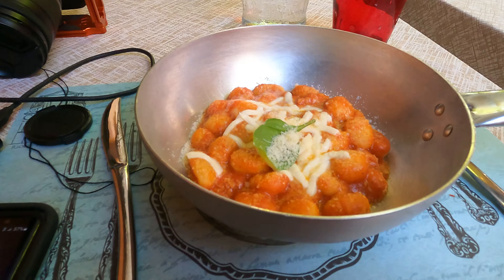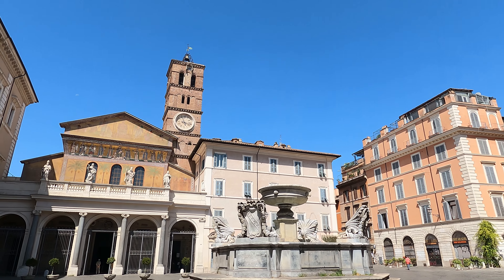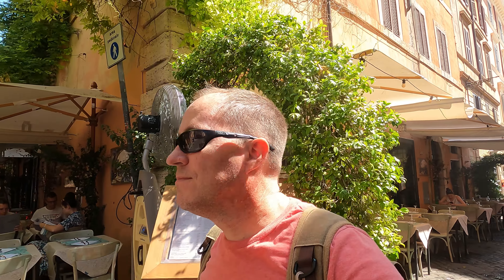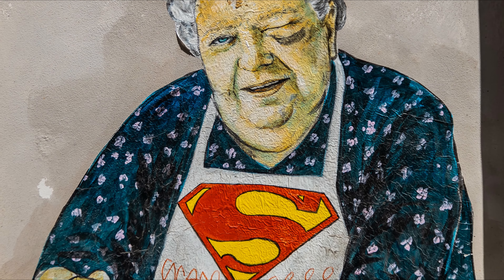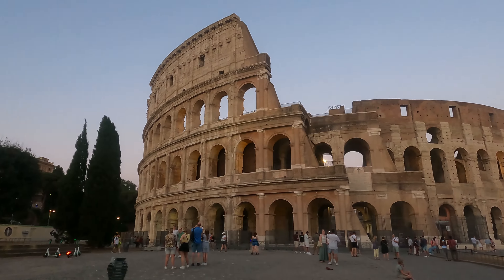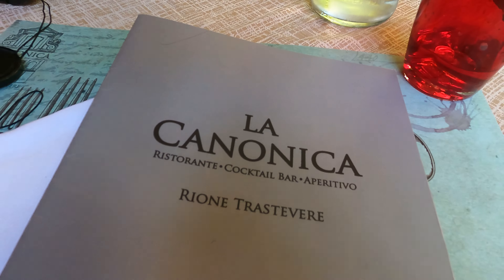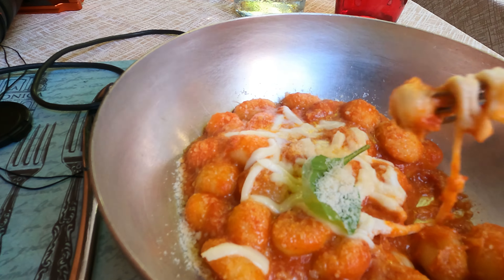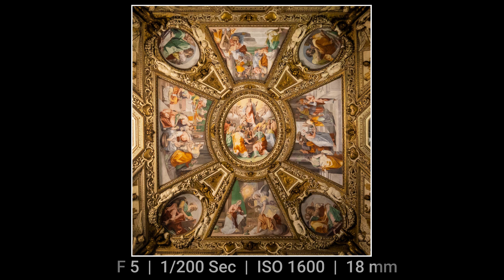Exploring Rome - Trestreve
Trastevere is a small, beautiful enclave of Rome that is ready for you to discover.  We are going to walk the streets, sample the food, and photography this unique location.